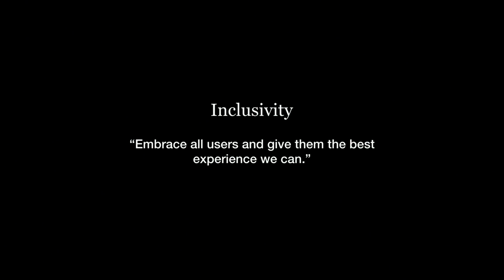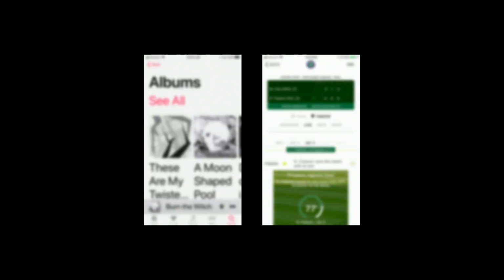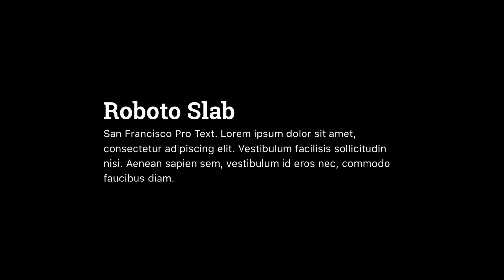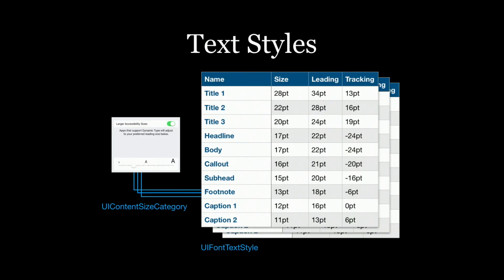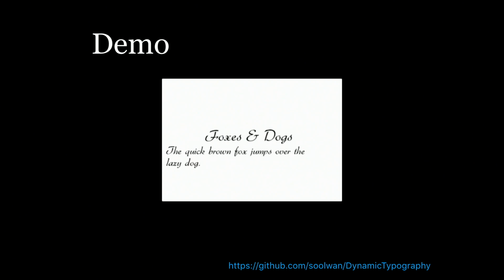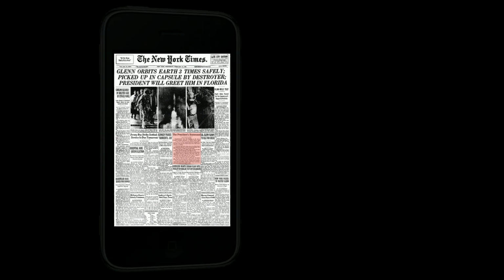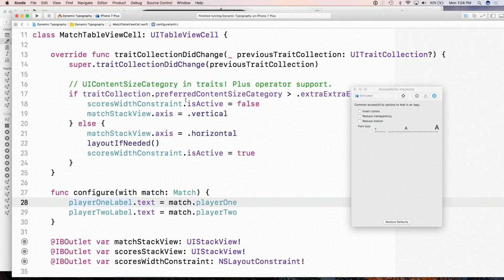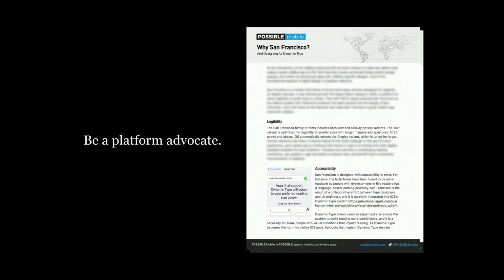Sean Coleman - Dynamic Typography & Adaptive Layouts in iOS 11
Apple introduced Dynamic Type with iOS 7, providing us the ability to enable our users to resize text to meet their needs. Auto Layout had been out for just one year, and while it was possible to build an app with Dynamic Type, complex layouts would break down with text size changes. With iOS 11, we have new APIs for providing Dynamic Type with custom fonts, and tools that help build adaptive layouts. Apple is clear in their vision that apps should be designed for everyone, and is pushing iOS to align with that goal. Let’s follow Apple’s lead! Join me in an exploration of how we can make our apps more inclusive and accessible by building our layouts around Dynamic Type.